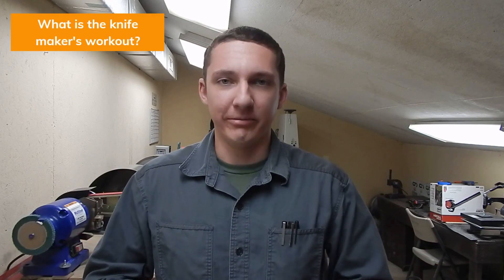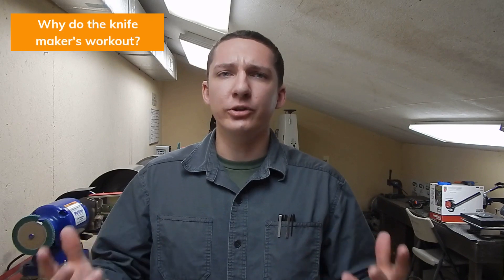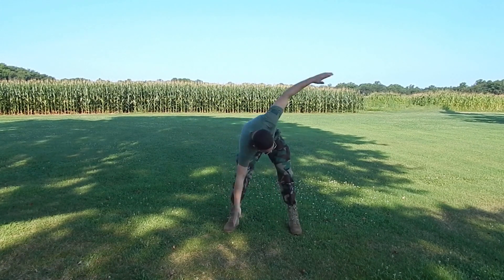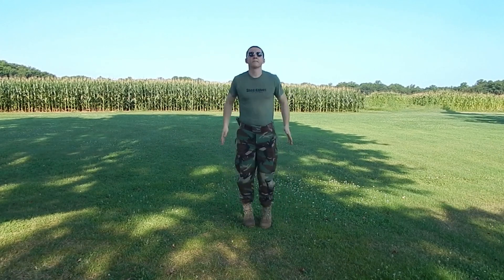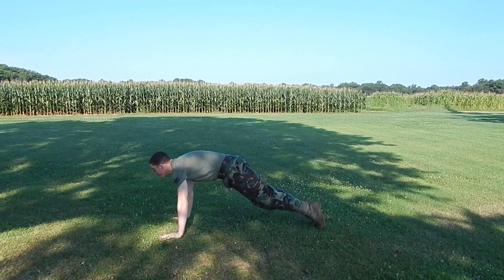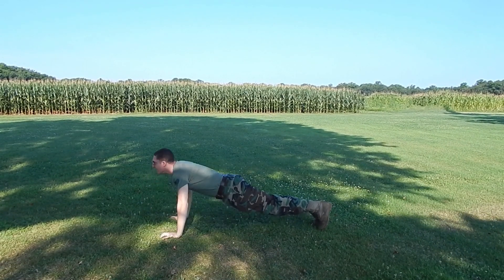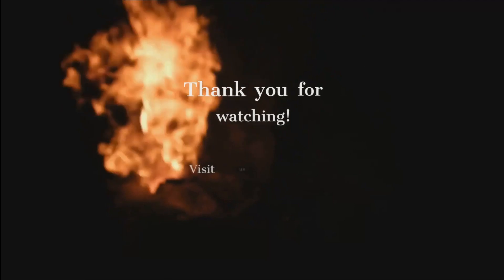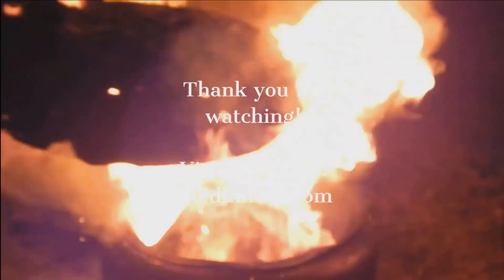The Knife Maker's Workout | Shed Knives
The Knife Maker's Workout